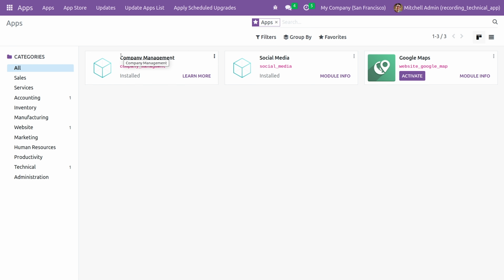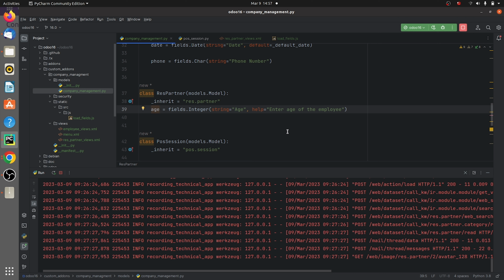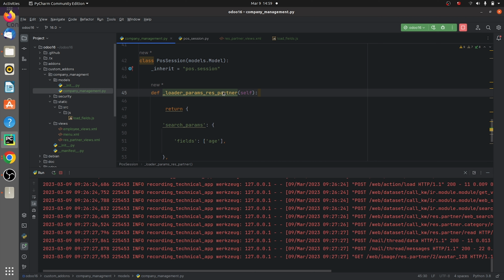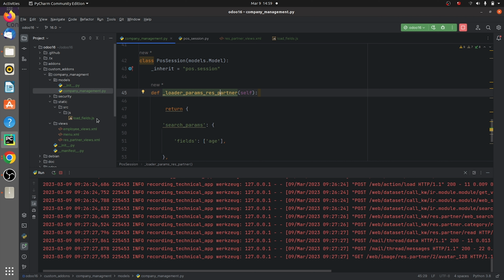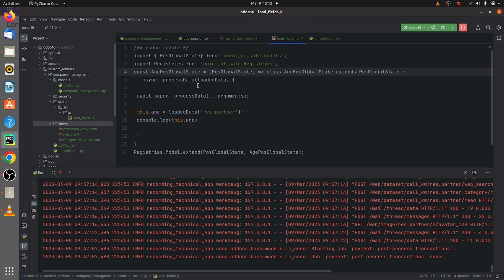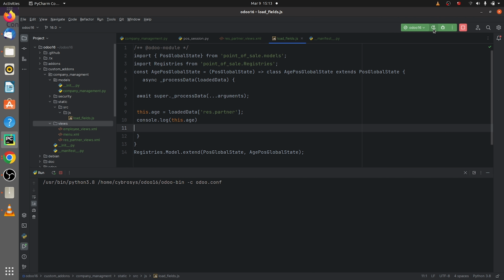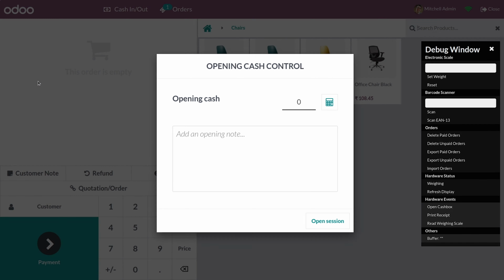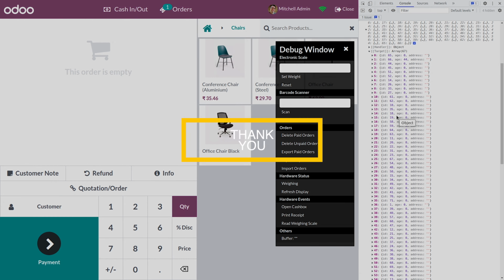How to Load Custom Field to PoS in Odoo 16 | Odoo 16 Development Tutorials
In this video we will be discussing about on how we can load custom field PoS Odoo 16.

Video Chapters
00:00  Introduction
00:12  Adding new custom field
01:57  Loading field to POS